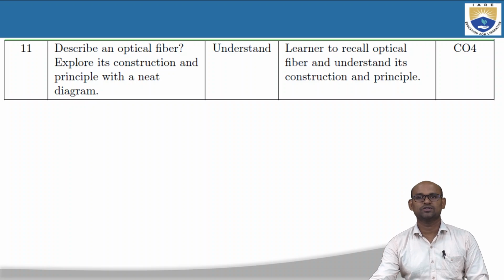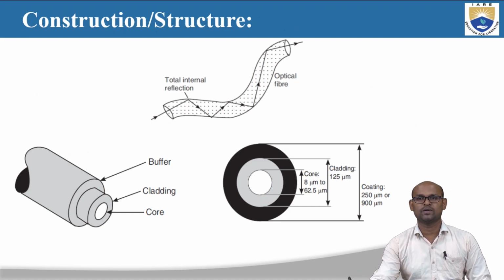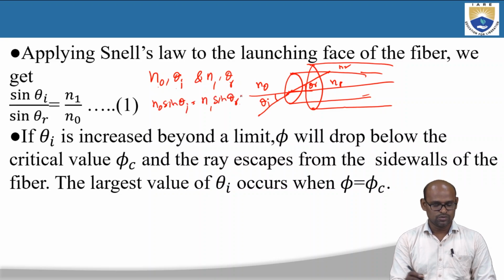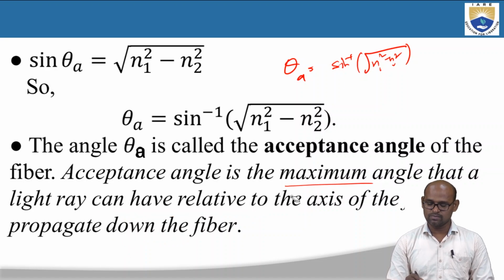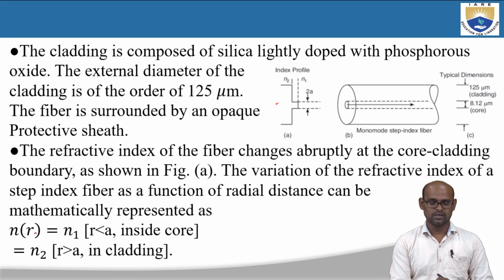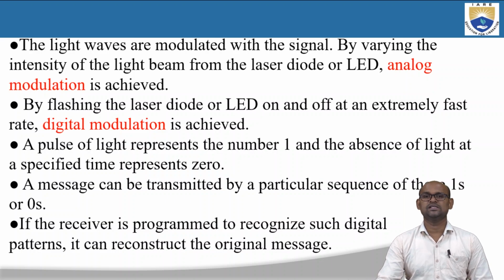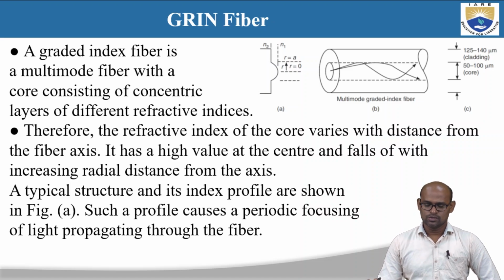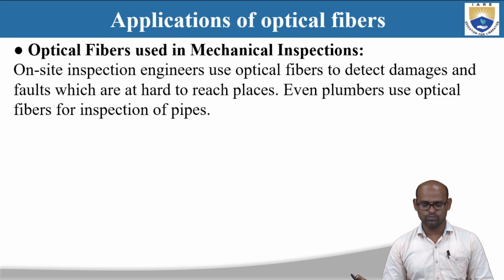Question Bank On Lasers and Fiber Optics Part B II by Dr. N Shankaraiah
Question Bank On Lasers and Fiber Optics Part B II by Dr. N Shankaraiah | IARE

Telangana, India.